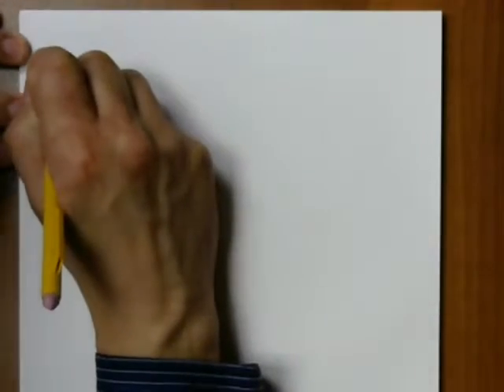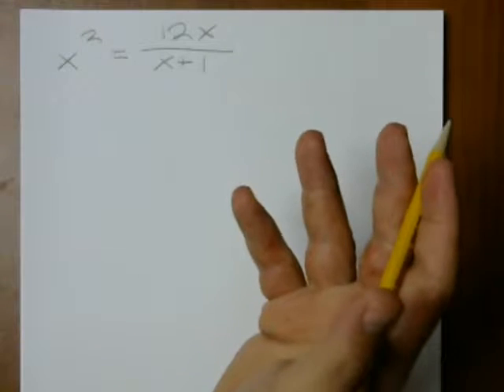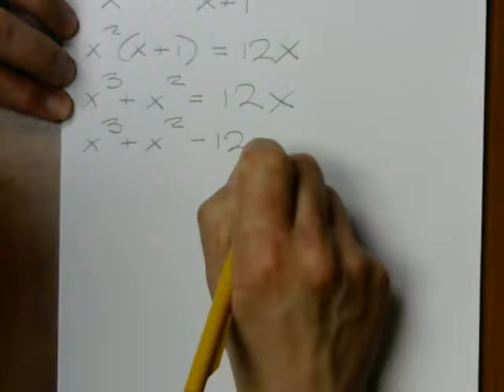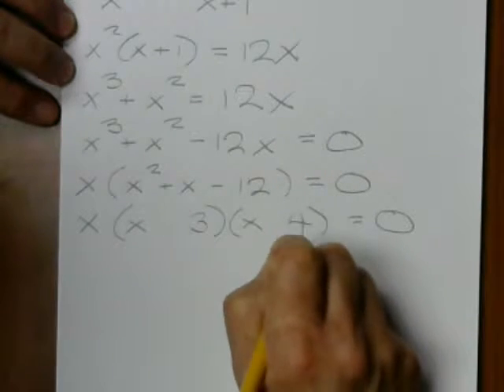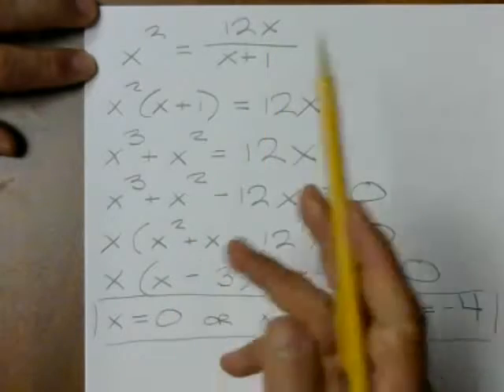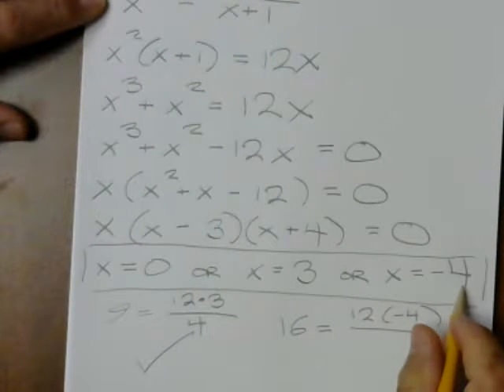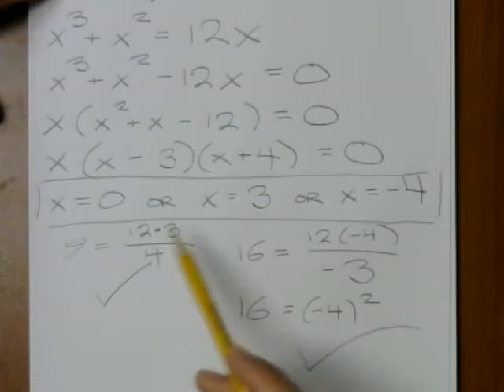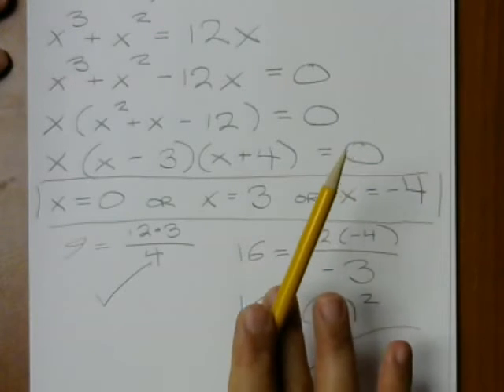05 Radicals and Rational Expressions in Equations